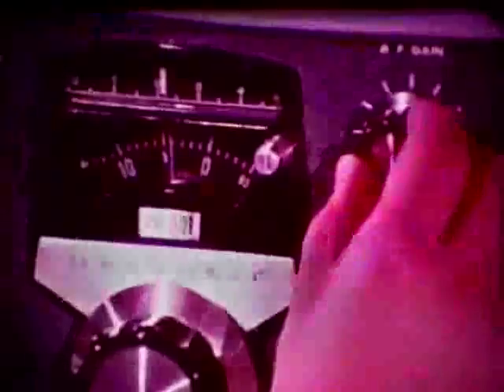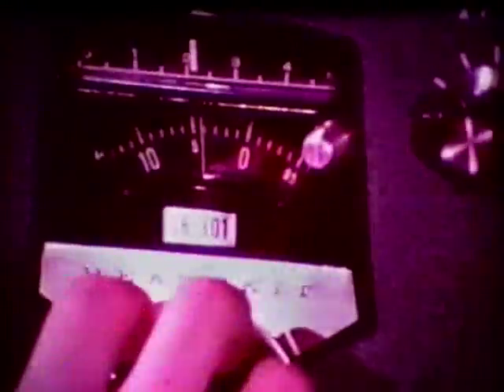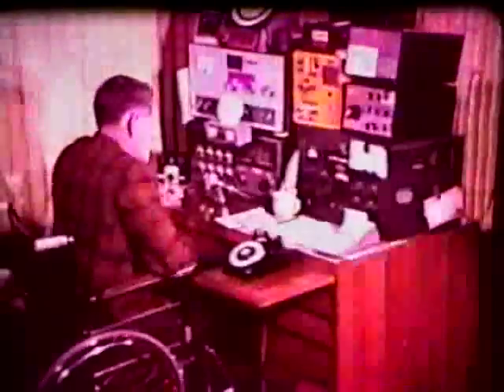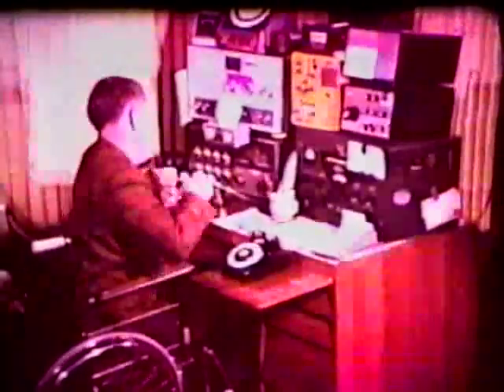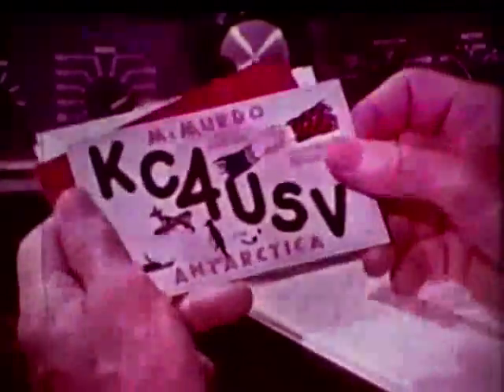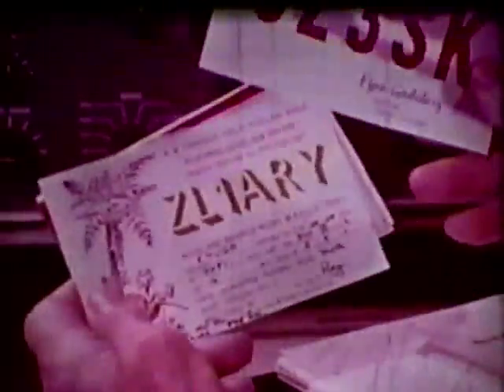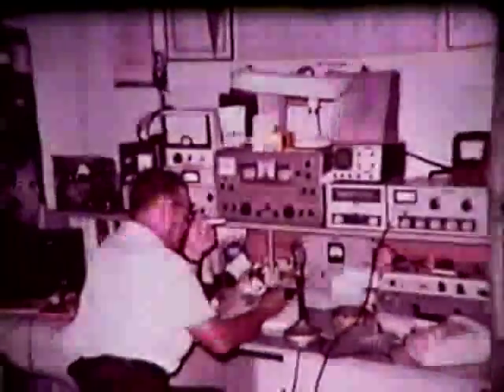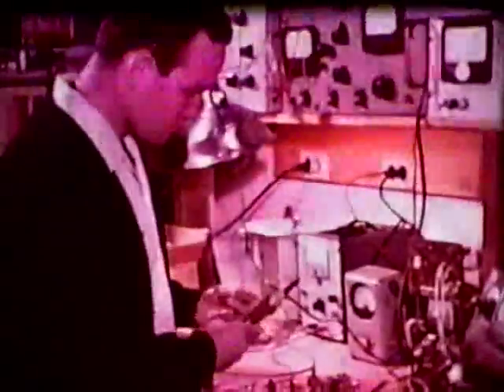The Hams Wide World.mp4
Here's the last of the vintage Ham Radio movies that I have to post.  I love watching these and even though they're dated I think they still have value to potential new hams today.  And they're just plain fun.  Please check my other videos to see the other ham movies.  These are ancient video tape dubs from 16mm film, dubbed to digital, so not only are they from old film, they're double generation copies!  Still fun!